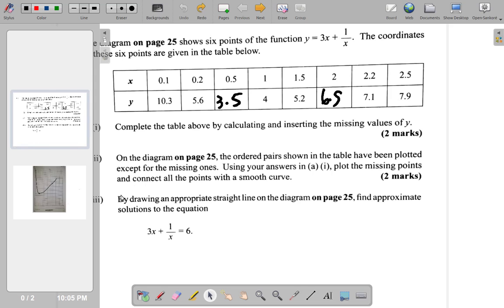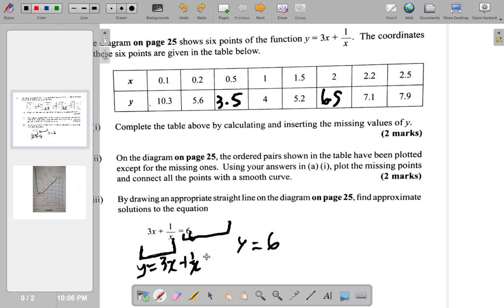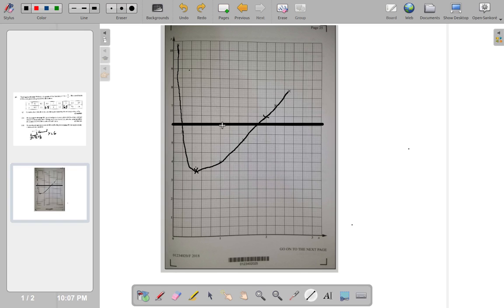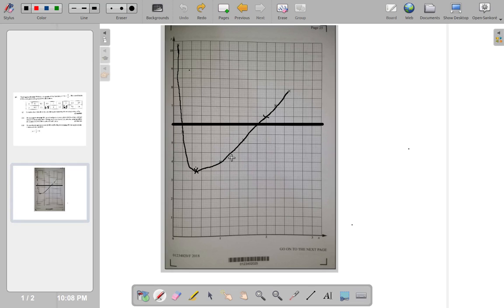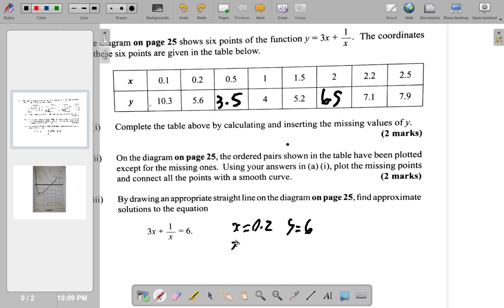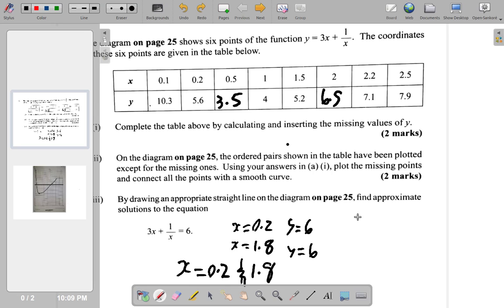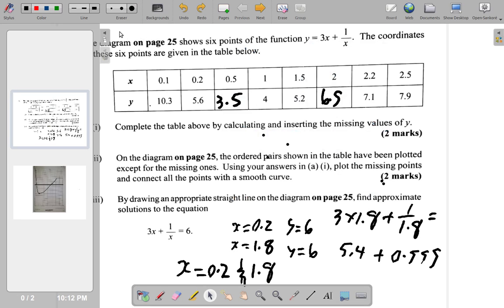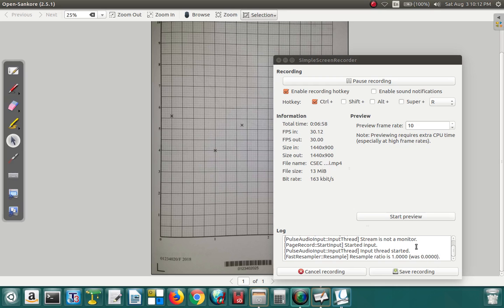May 2018 Question 8 a iii. CSEC Mathematics Past Paper Solution.